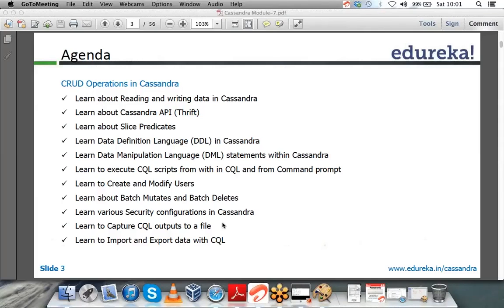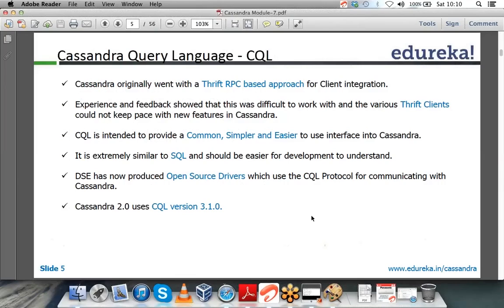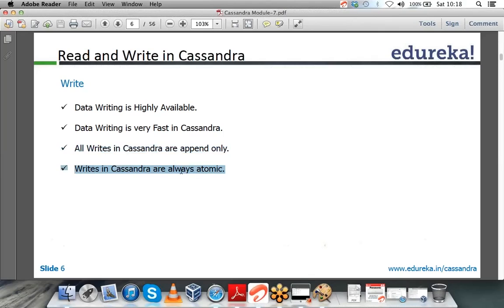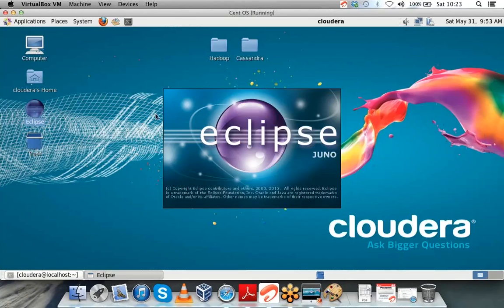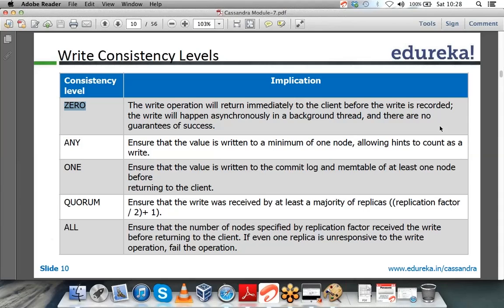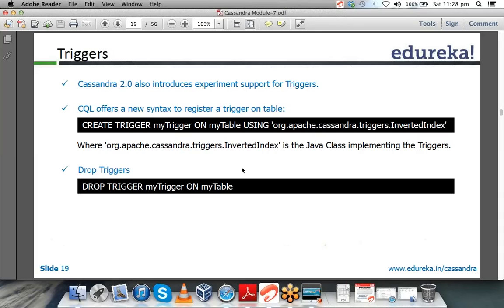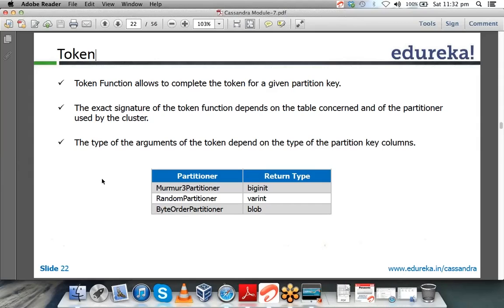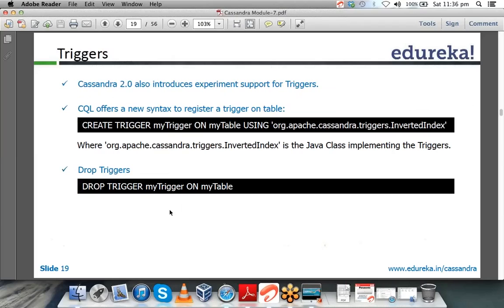Introduction to CQL | Edureka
Watch Sample Class recording:
Cassandra is possibly at the forefront of the NoSQL innovation, providing a level of reliability and fine tuning not found in many of the competitors' offerings.Cassandra does not support joins or subqueries, except for batch analysis through Hive. Instead, Cassandra emphasizes denormalization through CQL features like collections and clustering specified at the schema level. Here are the topics covered in the video :

1.What is Cassandra Query Language
2.Read and Write Cassandra
3.Understanding Consistency Levels
4.Read & Write Consistency Levels
5.What are Triggers
6.Triggers Use Case
7.What is Token
8.Working with CQL Functions
9.Blob Conversion Functions

The topics related to CQL have extensively been covered in our 'Cassandra' course.